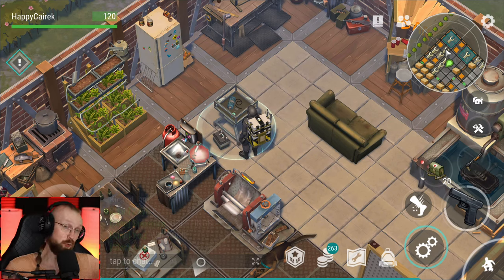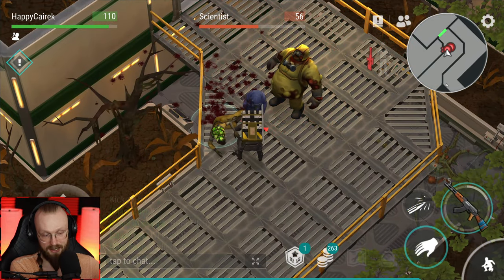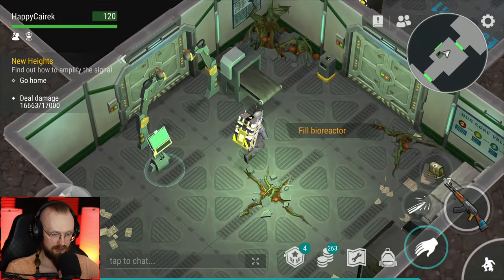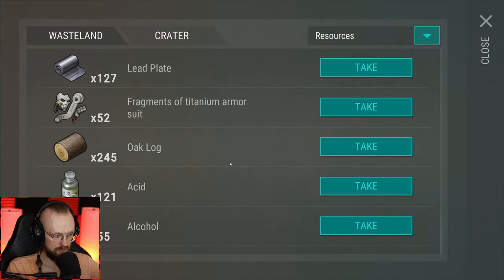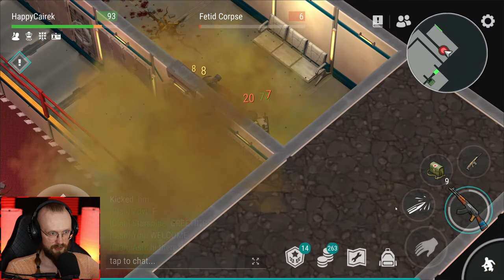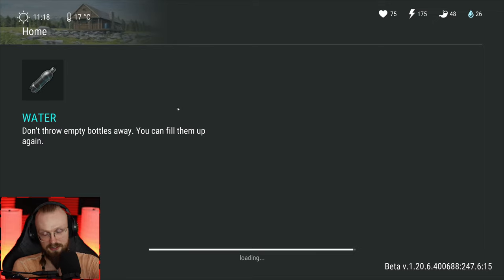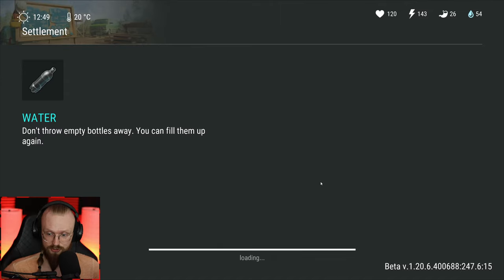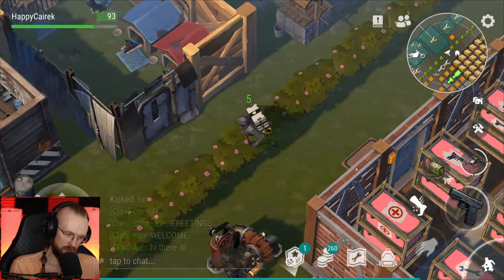I UNLOCKED THE TRANSPORT HUB! (New Location) - Last Day on Earth: Survival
Last Day on Earth: Survival I Unlocked The Transport Hub New Location! LDoE Season 39 is here so let's do a few raids and more!

✔️ Become a YouTube Member (Join button)

FAQ about LDoE:

Q: How to get rich in LDoE? How to get weapons, armor, loot, how to assemble the chopper?
A: The most important place in the game is Bunker Alfa. To get weapons, armor and get rich in LDoE clear Bunker Alfa.

Q: I don't have raiders in by bases. I don't have bases to raid. How do I raid?
A: In order to raid in LDoE you have to be LVL 150. Then you can call raiders on the radio, complete their tasks and start raiding.

Q: How can I level up fast?
A: The fastest way to level up is by doing Bunker Alfa. Sometimes the healer spawns at your base and gives you +100% experience buff, use it to clear Bunker Alfa.

Q: Which blueprints are the best in LDoE?
A: There are a lot of blueprints. I explain everything I know about LDoE mods in these two video:

Q: How to get blueprints? How to get purple blueprints?
A: You can get melee blueprints at the Crooked Creek Farm (purple mods too). Firearm blueprints can be found at the Police Department. To get purple firearm blueprints you must exchange 10 blue cards for 1 purple card which is not advisable for the beginners, unless you have a lot of weapons at the base.

Q: How to get a true friend dog?
A: It's hard to get it as it's random. Just keep breeding LVL 4 dogs.
Increase your luck by participating in the dog breeder event which appears randomly in the calendar events.
Use Dry Food to get a higher rank dog. Sometimes found at the junkyard, farm location or basements.
Cook lavish mix of fishes (catfish + carp + pike + sturgeon) to increase your chances of getting a True Friend Dog skill.
To get sturgeon cook catfish and a side of vegetables dish (catfish + carrots + mushrooms) to increase your chances of finding a rare fish.
Go to the northern fishing event (it's in the winter location, spawns randomly) and throw a grenade in the pond there. This way you should get a sturgeon.
Other fish can be found by fishing in random fishing events.

Q: How to get ATV?
A: ATV is very hard to obtain. You can get ATV parts by clearing Bunker Bravo. Here's what to expect in Bunker Bravo:

Q: How to get healing items?
A: Grow carrots.. Transform plant fiber into pieces of cloth and craft bandages. To get tons of first aid kits you have to raid and get lucky.

Q: Tips for building a base?
A: Base design doesn't matter much. Don't build LVL 1 or LVL 2 walls as they will be destroyed by the constant zombie horde. Build walls when you are ready to build at least LVL 3 walls.

Q: When should I raid, how to defend my base?
A: Once you reach LVL 150 and you have LVL 4 steel walls you can raid safely as raiders can't go through LVL 4 walls. You can raid with LVL 3 walls but your walls can be destroyed, you'll need a lot of walls.

Q: How to get steel? How to build LVL 4 walls fast?
A: You can't get steel fast. Recycle batteries to get copper bars. Smelt coppers bars into steel bars on the refined melting furnace.
You can get batteries almost everywhere, bunker alfa, motel, convoy, airdrops, resource zones, raids, farm location, 4th floor of bunker alfa etc.
Recycle wrenches, winchesters, heat sensors, turret parts etc. to get steel bars.
00:00:00 - Intro
00:06:05 - Laboratory Sector A1
00:15:37 - Laboratory Sector A2
00:19:15 - Carrion MK VII Boss (flight controller)
00:22:45 - Laboratory Sector B1
00:35:31 - Laboratory Sector B2
00:43:24 - Blight MK VIII (flight controller)
00:54:31 - Laboratory crate opening
01:02:34 - [ Assembling the Drone and Docking Station ]
01:05:20 - Activating Tower 1
01:08:30 - Activating Tower 2
01:13:49 - Swamp tower changes
01:18:35 - Activating the port location tower
01:29:10 - [ CLEARING THE TRANSPORT HUB LOCATION ]
01:41:31 - [ NEW MINER BOSS ]
01:53:07 - [ Using the Cargo Delivery Terminal ]
02:01:13 - [ Opening a New Crate at the Transport Hub ]
02:13:37 - [ Fixing the new bridge at the Transport Hub ]
02:18:27 - [ Loot in the special room ]
02:29:27 - Drone in action